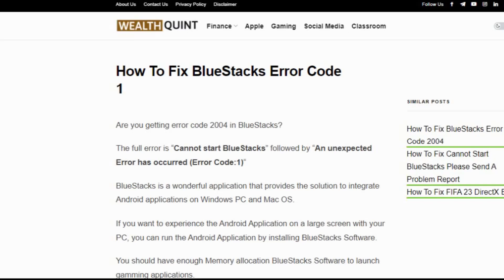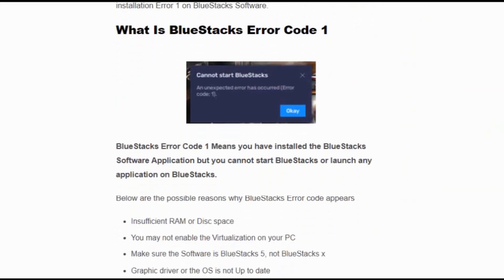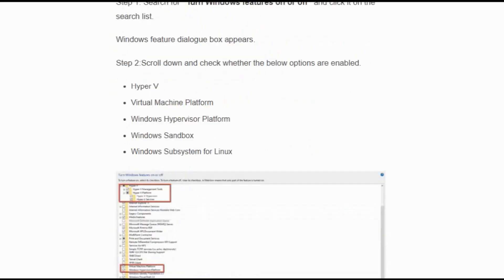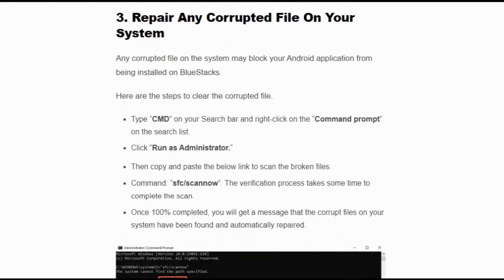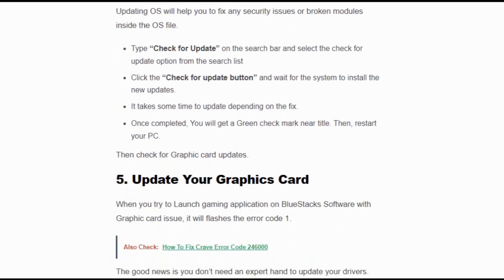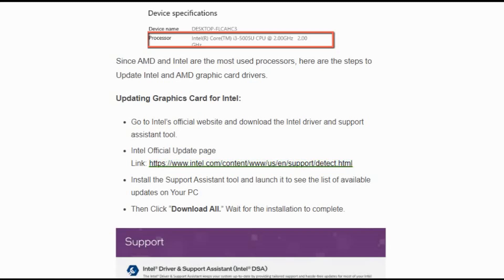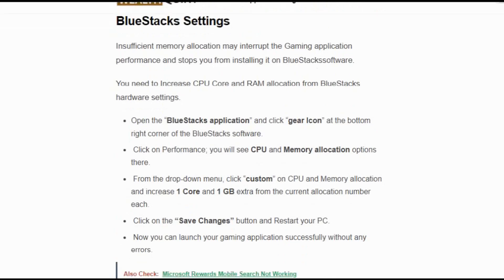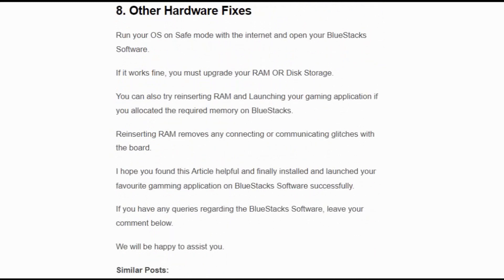How To Fix BlueStacks Error Code 1 Cannot Start BlueStacks An Unexpected Error Has Occurred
Hi Everyone!
Welcome to our Video.
BlueStacks is a wonderful application that provides the solution to integrate Android applications on Windows PC and Mac OS. If you want to experience the Android Application on a large screen with your PC, you can run the Android Application by installing BlueStacks Software. However users face error while launching the Bluestack application after launching it. The full error is “Cannot start BlueStacks” followed by “An unexpected Error has occurred (Error Code:1)“

0:00 Introduction
0:59 What Is BlueStacks Error Code 1
1:49 Solution 1: Check Hyper V Status On Your PC
2:14 Solution 2: Free Up Your System Space
2:02 Solution 3: Repair Any Corrupted File On Your System
2:54 Solution 4: Check For OS Update
3:17 Solution 5: Update Your Graphics Card
4:37 Solution 6: Allocate More CPU Core And Memory From BlueStacks Settings
5:07 Solution 7: Remove Unused Applications From BlueStacks Software
5:30 Solution 8: Other Hardware Fixes
5:55 Conclusion